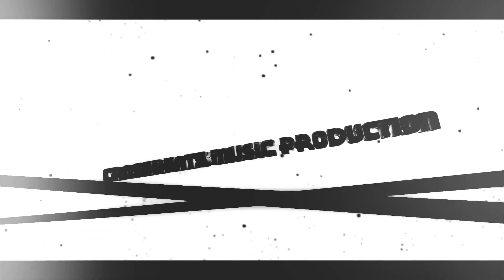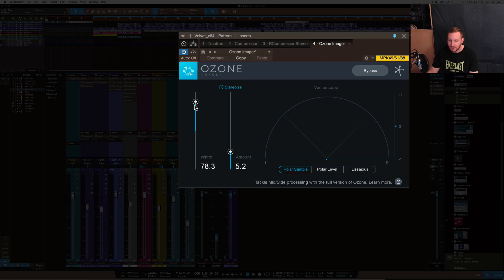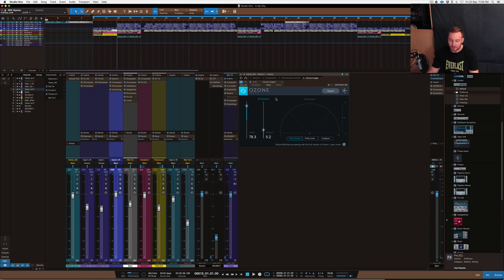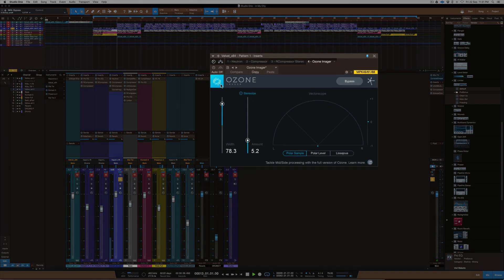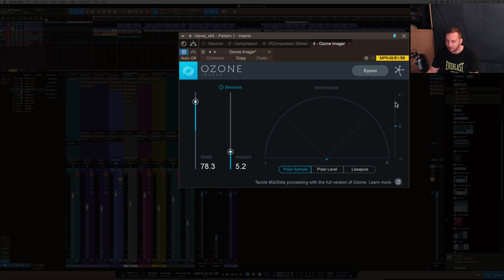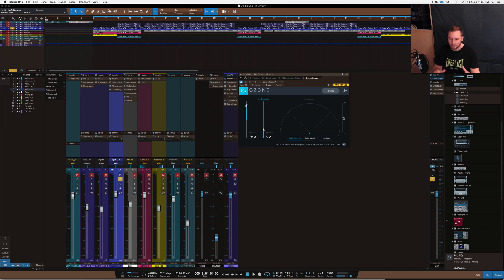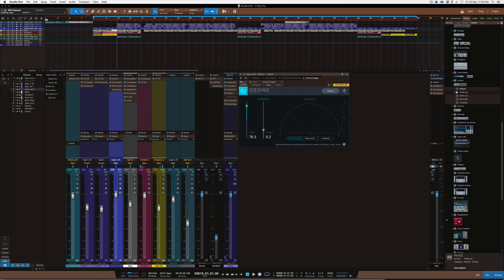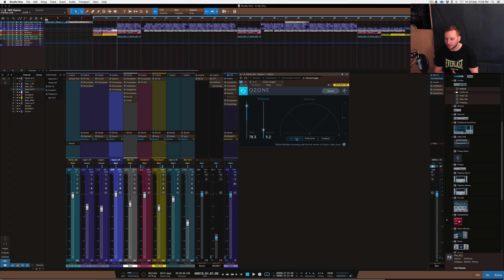Ozone Imager - Best Free Plugin 2017 | Studio One 3.5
Ozone Imager - Best Free Plug-in 2017 | Studio One 3.5

Studio gear:

1. iMac (Retina 5K, 27-inch, Late 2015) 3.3 GHz Intel Core i5 24 GB 1867 MHz DDR3 AMD Radeon R9 M395 2048 MB

2. DAW: Studio One 3, Logic Pro X, Machine 2

3. JBL LSR 305 Studio Monitors & Yamaha HS8S Sub

4. Audio Interface: UAD Apollo

5. DAW: Studio one 3, Maschine 2, Logic x 10.3

6. Software: Native Instruments Komplete 9, Tone 2 electra 2